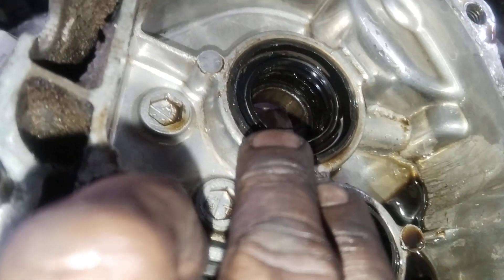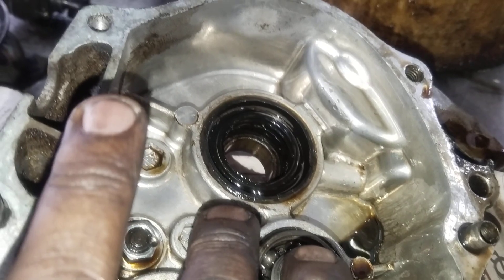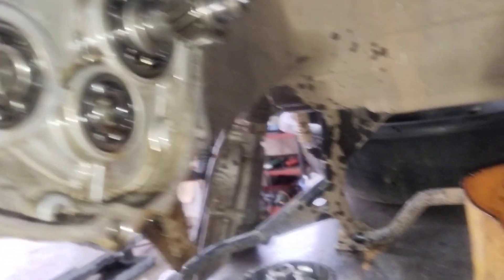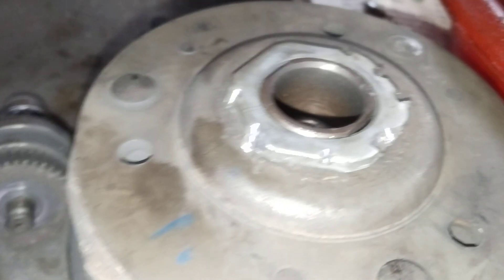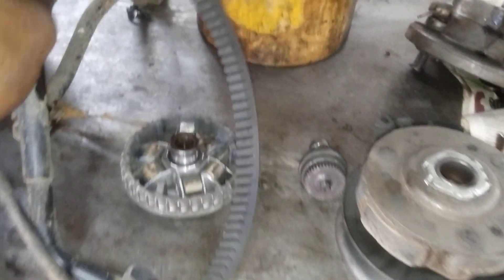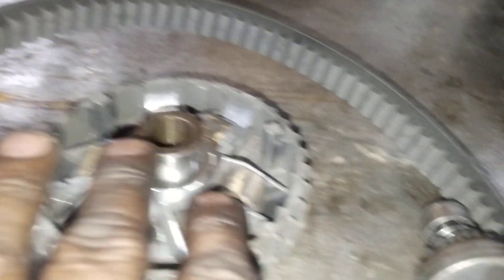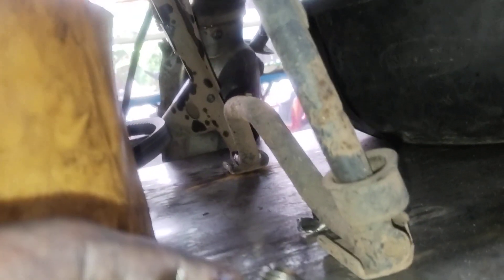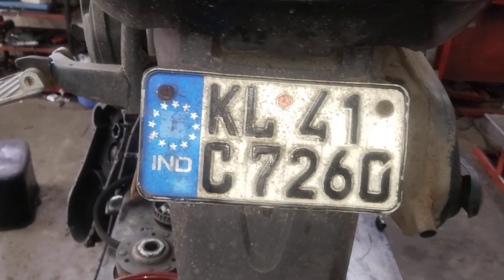KL41C7260(January 09,2024)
Dear friends,